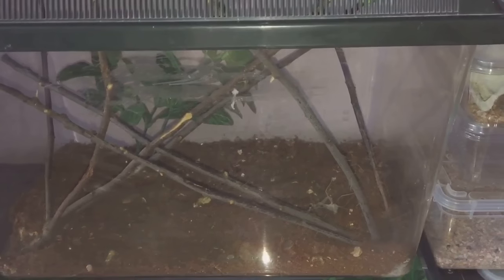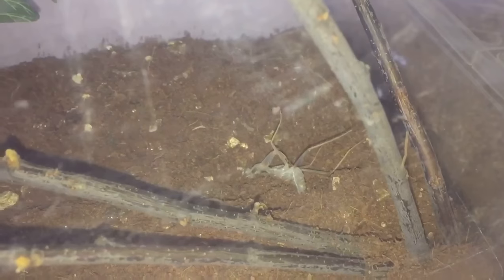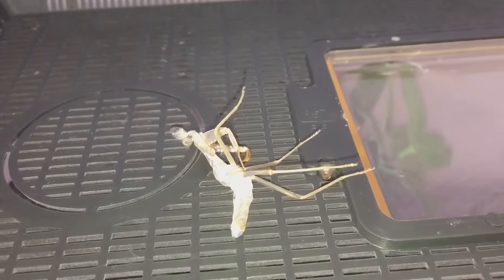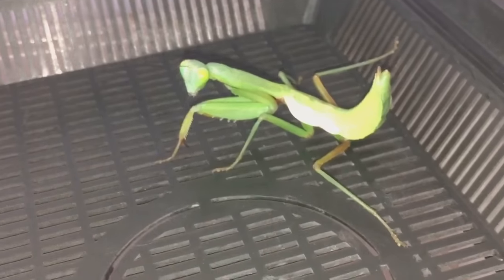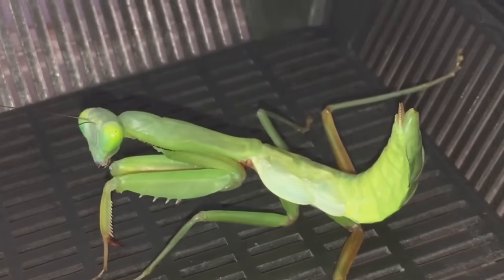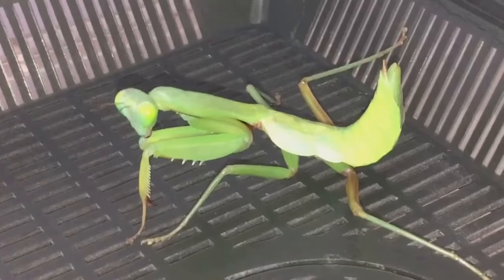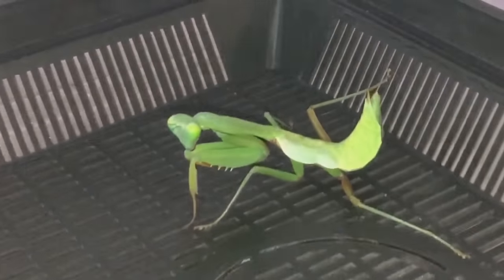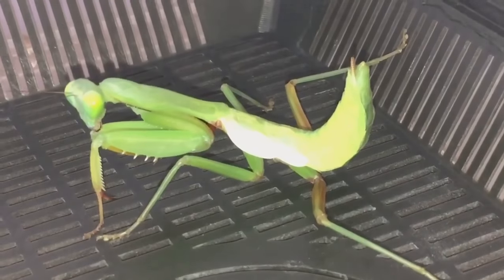Giant RainForest Mantis ( Hierodula Majuscula ) Has Moulted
Hierodula majuscula is a species of praying mantis in the genus Hierodula. It is also known as the giant rainforest mantis and the Australian giant mantis. It is found in Australia